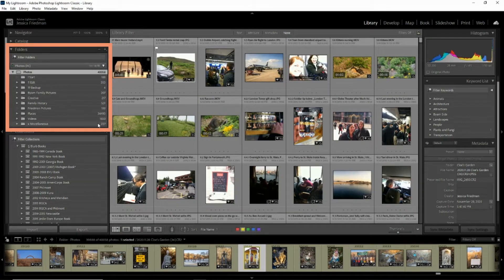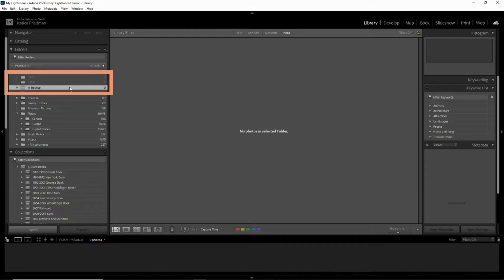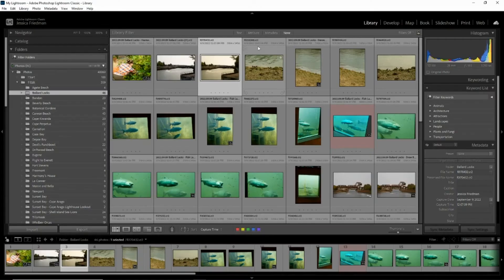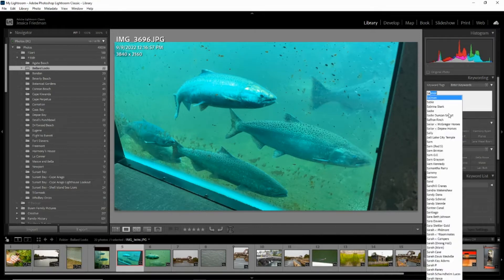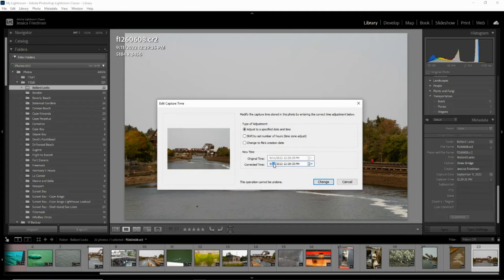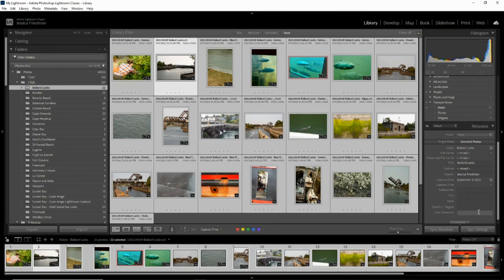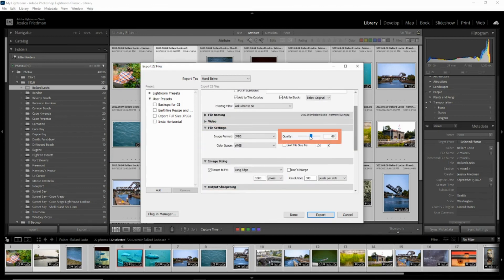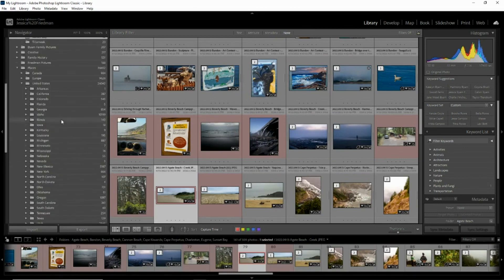How to Organize Your Photos and Videos with Lightroom Classic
Lightroom Classic is the best software on the market for organizing your photos and videos. Follow this simple Lightroom Classic workflow to add meta data, create collections, and keep your media library organized for good.

Amazon Prime for cloud storage: Try free for 30 days